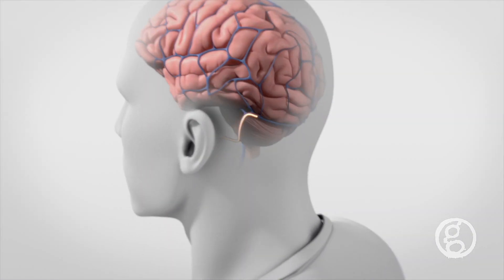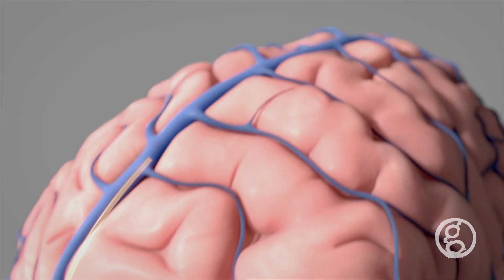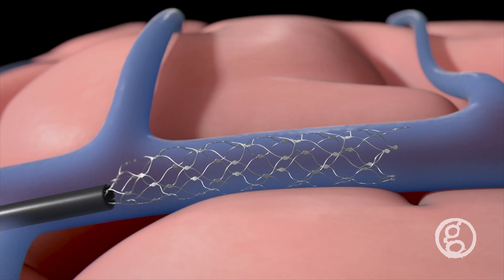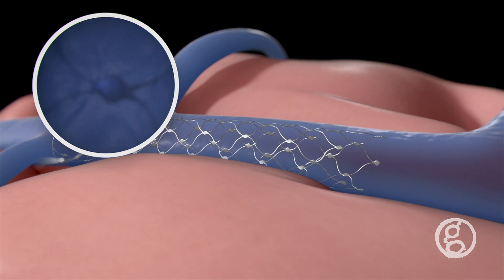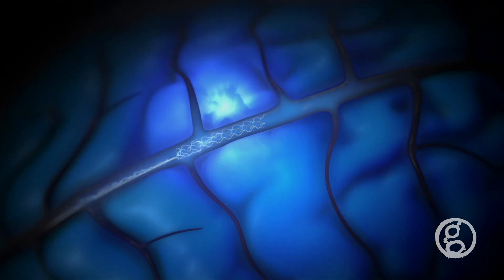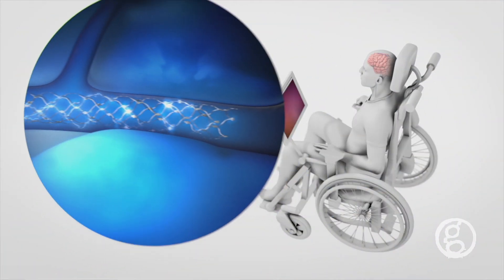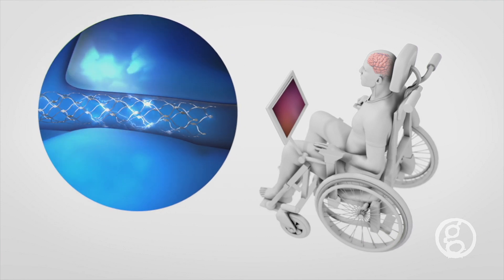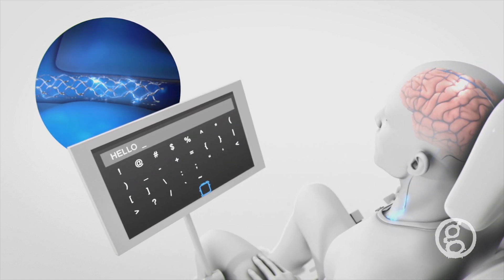Communicate using Brain Signals with Synchron's "Stentrode" - Scientific Neurology Animation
Imagine a world where individuals affected by paralysis or the loss of speech could regain control over their bodies and communicate with the world solely through their thoughts. It might sound like science fiction, but thanks to a groundbreaking medical technology called the Stentrode, this seemingly distant dream is becoming a reality.

Developed by Synchron, the Stentrode is an investigational neural interface that creates a direct digital connection between the brain and an assistive device, enabling individuals to control it purely through their thoughts. This revolutionary device offers hope to those suffering from limb amputation, motor neuron disease, or Amyotrophic Lateral Sclerosis (ALS).

The traditional method of achieving such a connection required invasive open-brain surgery, which was risky and not always feasible for everyone. However, the Stentrode takes a dramatically different approach, making use of the jugular vein as the entry point. A catheter is used to maneuver the Stentrode into the brain, avoiding the need for any invasive procedures. The self-expanding stent, equipped with sensors, engages with the vein wall to ensure proper blood flow. Over time, these sensors integrate seamlessly with the surrounding tissue as they become encapsulated by growing cells.

Strategically positioned near the motor cortex, the part of the brain responsible for motor functions, the sensors in the Stentrode receive brain signals related to intended movements. Remarkably, this means that even if a person is paralyzed, they can still activate their motor functions through thought alone. These signals are then transmitted out of the brain, through the vein, and into an implant located under the skin and chest. The implant continuously captures brain signals and, when connected to an external receiver, sends them to a computer for processing.

The implications of this technology are staggering. Patients can now train their minds to achieve direct control over various devices, such as computer mice, keyboards, exoskeletons, and even vehicles. By bridging the gap between the human brain and external software, the Stentrode opens up a world of possibilities for individuals with physical limitations, granting them newfound mobility and independence.

The potential of the Stentrode extends far beyond its current applications. As research and development continue, the technology may evolve to enable even more advanced control over machines, leading to innovations that were once considered mere fantasies.

The creators of the Stentrode, Synchron, have dedicated themselves to pioneering advancements in medical technology. Their dedication has opened up new horizons for medical treatments and rehabilitative care. As the field of neural interfaces continues to evolve, we can only imagine the incredible possibilities it may unlock for humanity.

To help explain and visualize the incredible capabilities of the Stentrode, Ghost Medical, a leading medical animation studio, has produced an illuminating video animation. Through their expertise in medical graphics, animations, and virtual surgery simulations, Ghost Medical brings complex medical concepts to life, making them accessible and easy to understand for both medical professionals and the general public.

At Ghost Medical, their mission is to make medicine more understandable and relatable. They have mastered the art of creating medically accurate animations and visuals that communicate information effectively and inspirationally. Their work has proven instrumental in educating patients, marketing surgical devices, and explaining the mechanisms of pharmaceutical products.

The Stentrode stands as a beacon of hope for millions worldwide, promising to change lives and redefine what it means to live with physical limitations. With ongoing advancements in medical technology and the dedication of visionary organizations like Synchron and Ghost Medical, we are witnessing the dawn of a new era in healthcare—one where the power of thought is harnessed to restore mobility and communication for those in need.

Ghost Productions is a leading medical animation studio and surgical VR simulation developer. Our mission is to make medicine more accessible and easy to understand. We specialize in creating high-quality, medically accurate medical graphics, animations, and virtual surgery simulations that are both informative and inspiring.

 Let us help you bring your medical project to life today.